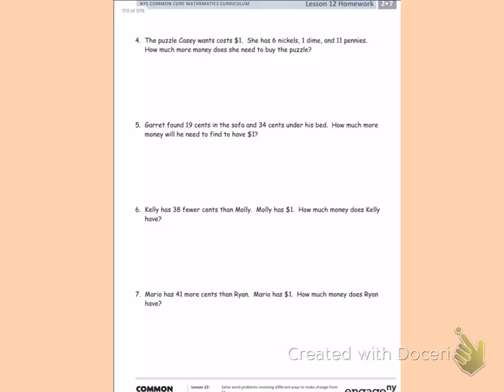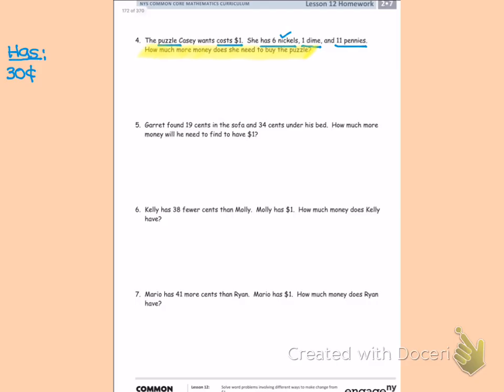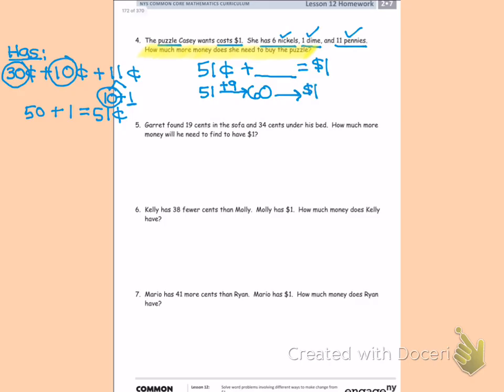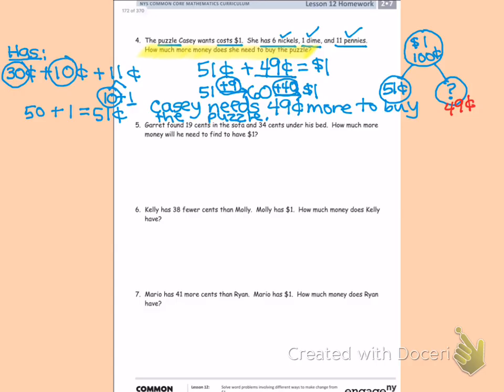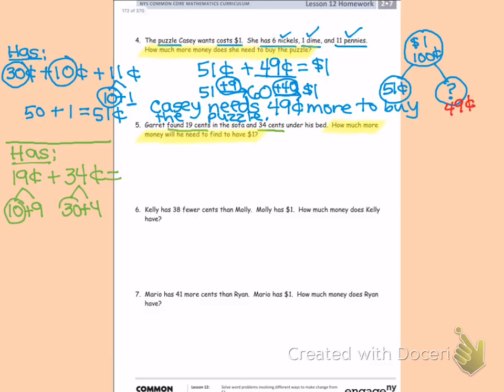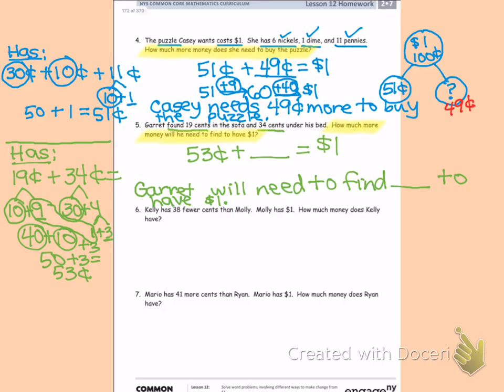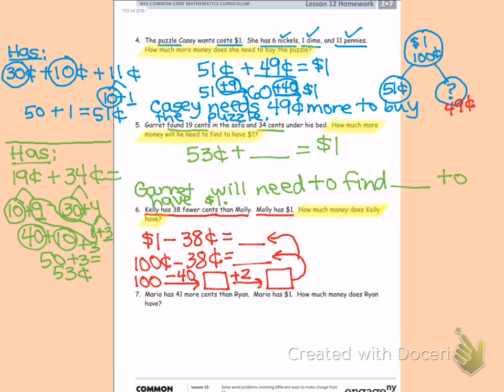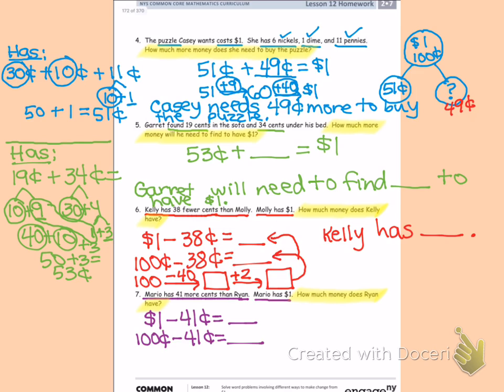GR2 M7 L12 Pg2